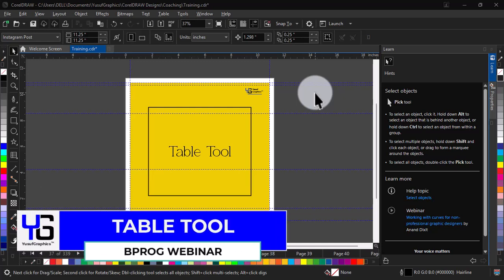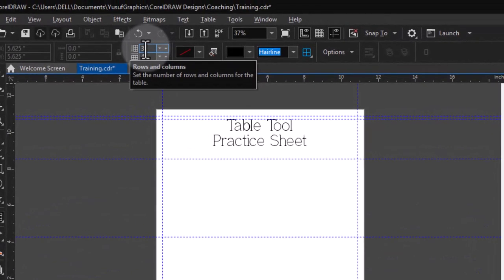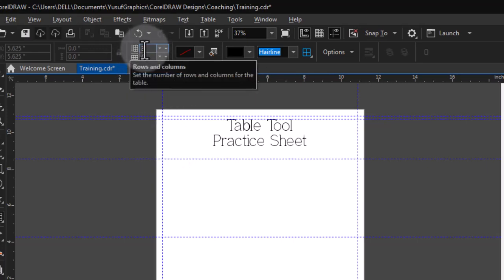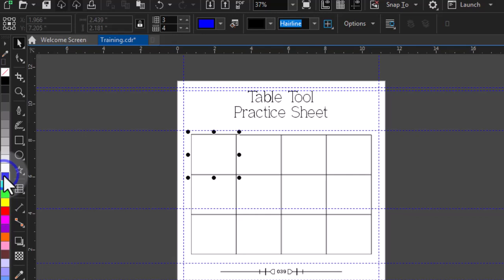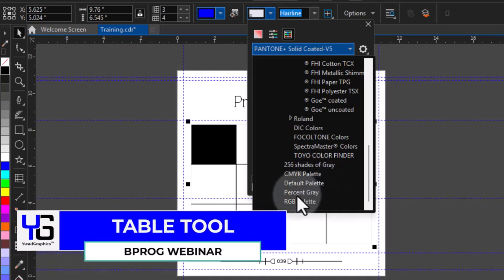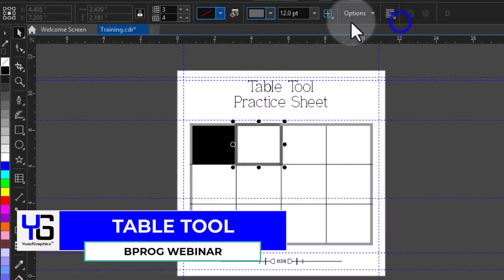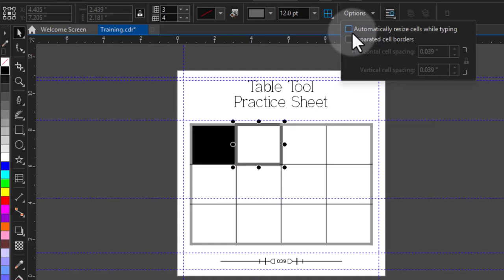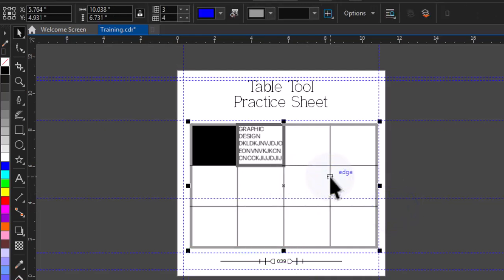Creating Tables in CorelDRAW Made Easy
The table tool has been explained in details, check it out.